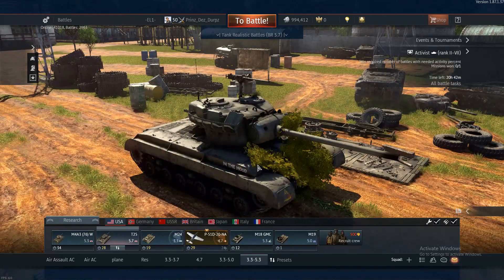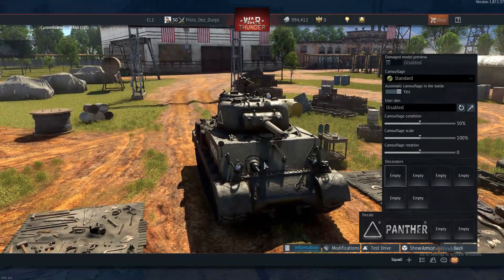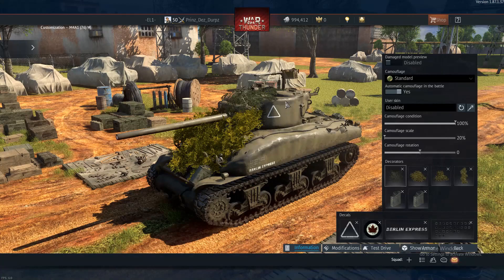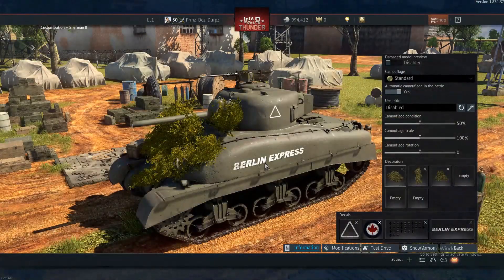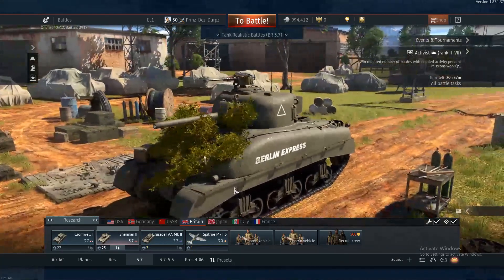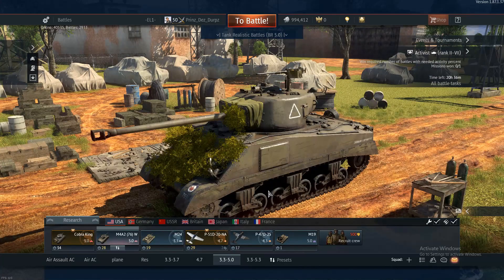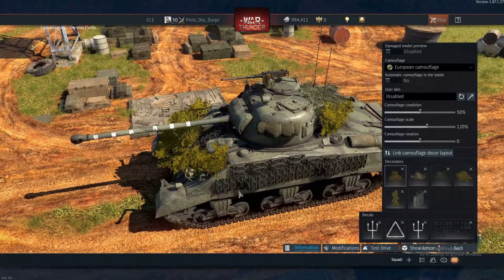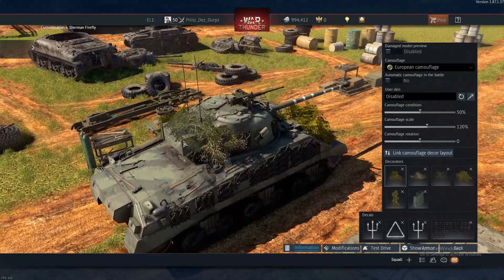War Thunder. MY Top 5 Favorite Sherman Variants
Hello all you crazy people of the interweb. How is everyone doing on this fair yet mild Tuesday?
I talk  about my top 5 favorite Sherman's and their Variants.This is clearly my list and if you have your own top 5 favorite Sherman's please feel to post it down in the comments section.
Sherman's In today's video
Sherman VC
Sherman 105mm
Sherman M4A1 76
Sherman M4A2 76 W
Sherman M4A3 76 W
Sherman II